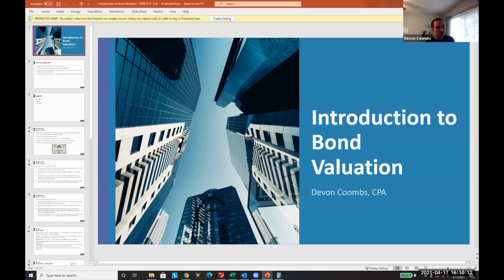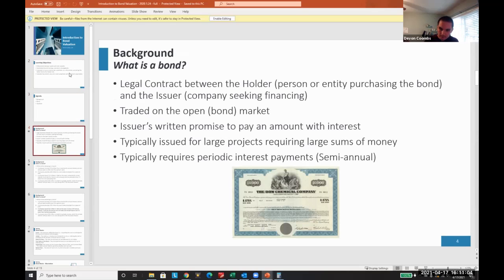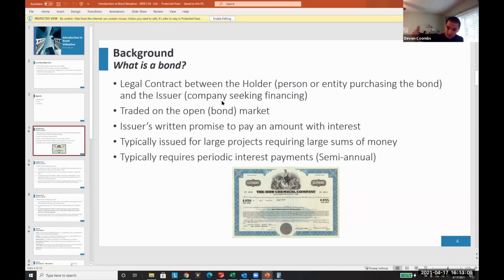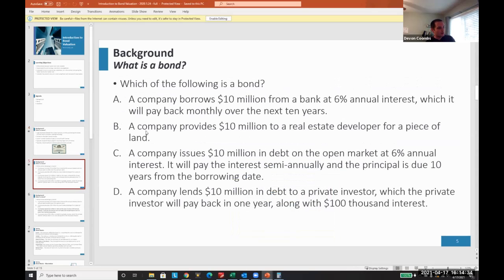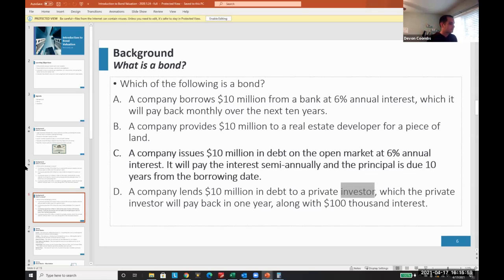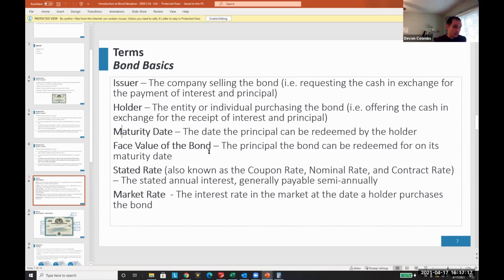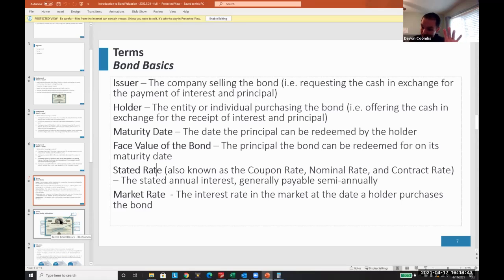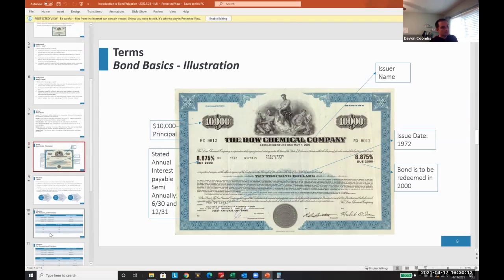Bond Basics Terms, Definitions, and Illustrations - Accounting 101 - Spring '21 Ch. 10 V.1